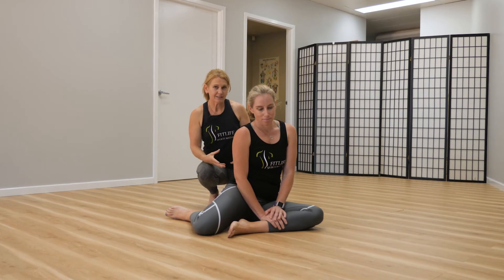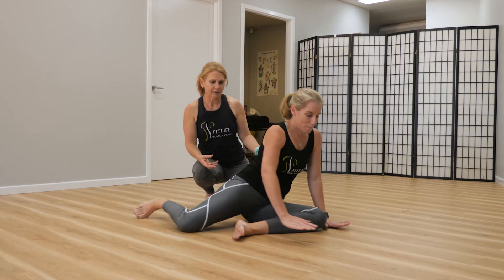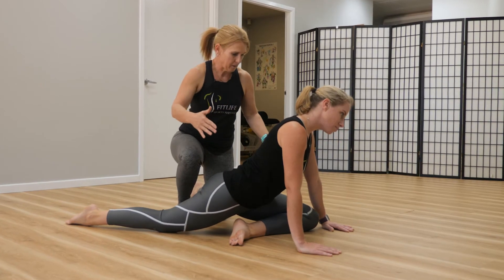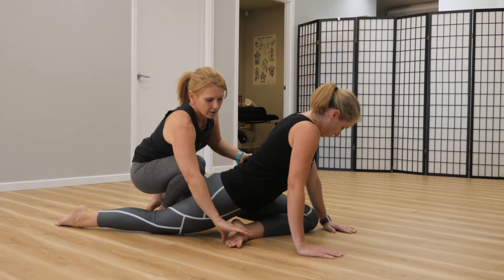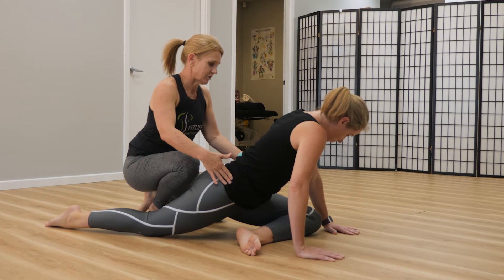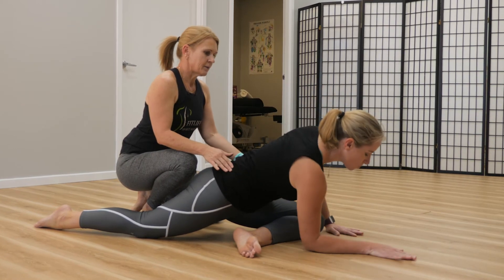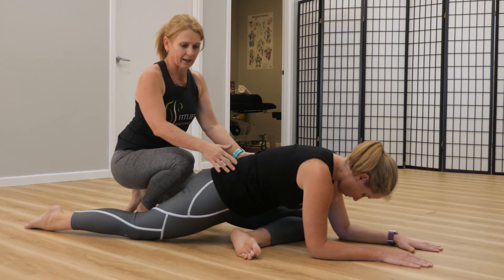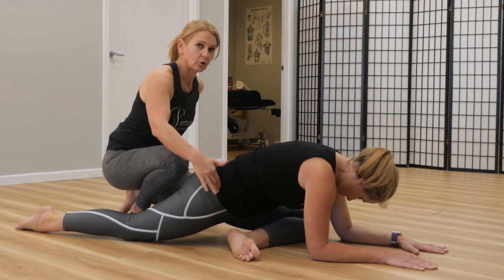Pigeon pose - stretches your glutes and piriformis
This pose helps to stretch your piriformis and external rotators of the hip  which are commonly tight due to prolonged sitting. Stretching these muscles regularly may alleviate mild lower back or hip pain.